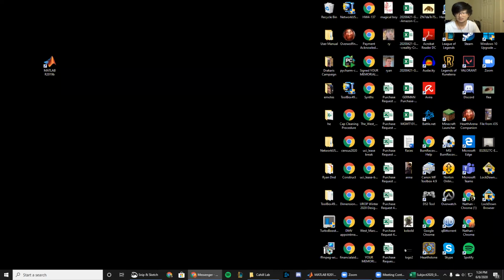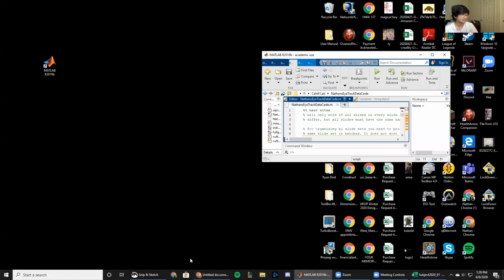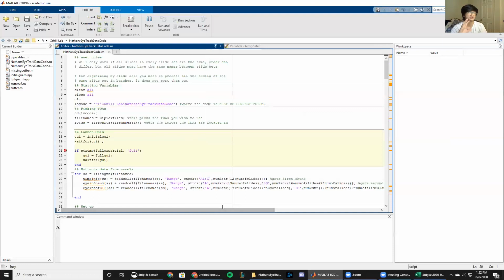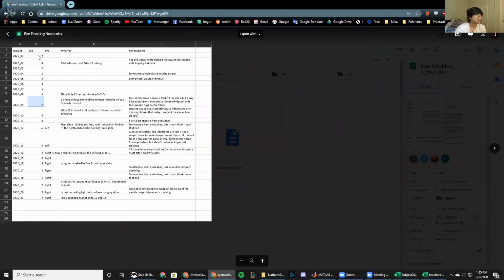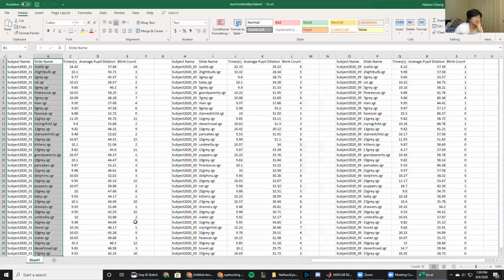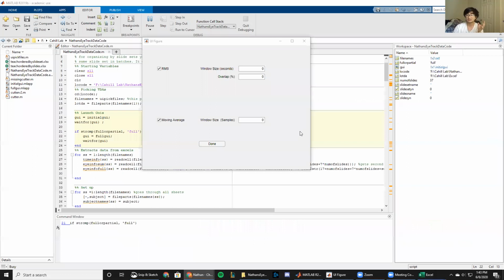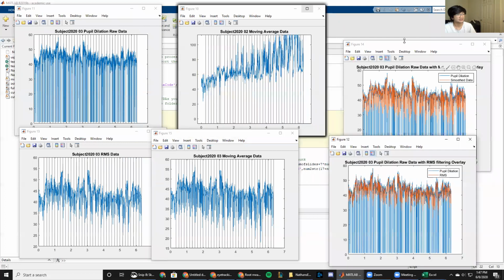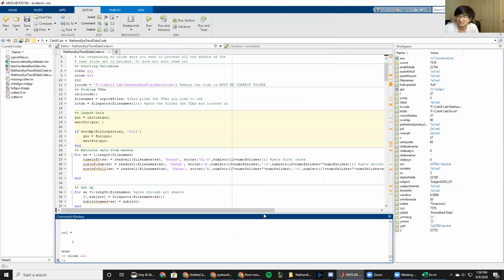Cahill Lab Eye Tracker Code Guide